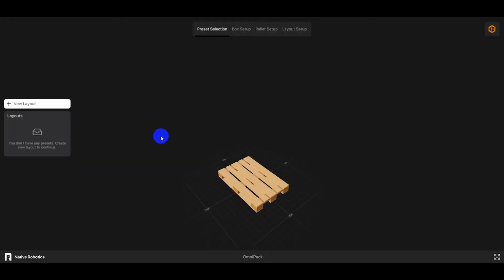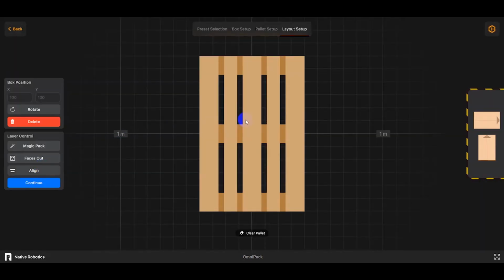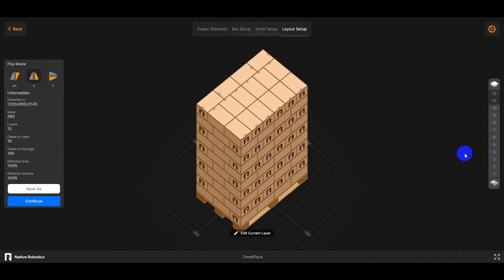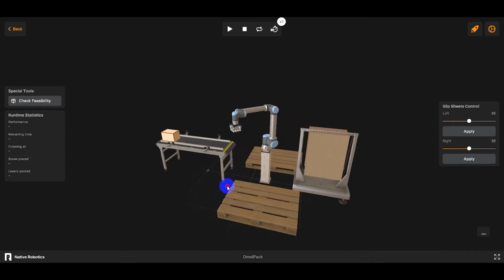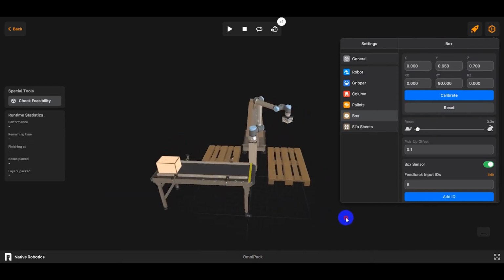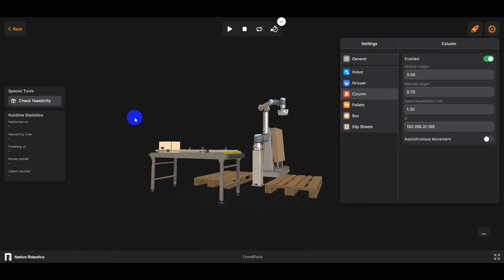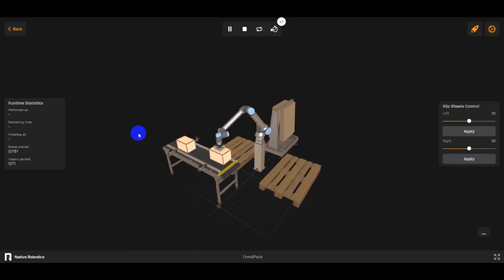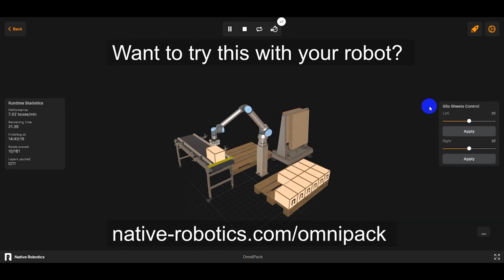NR: OmniWeb - meet the new tool!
OmniWeb allows to create engaging simulations of various palletization cells.